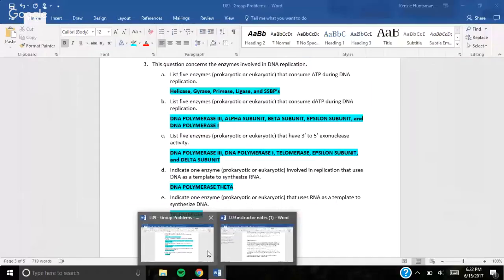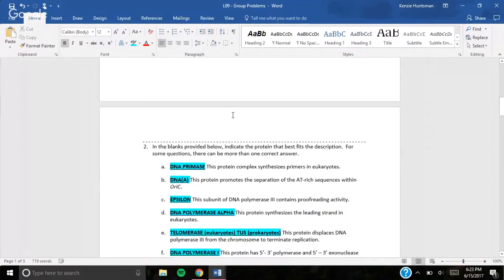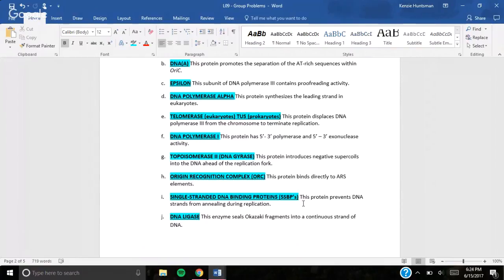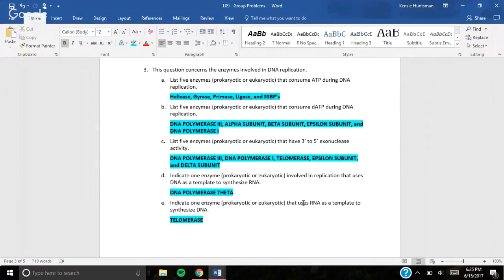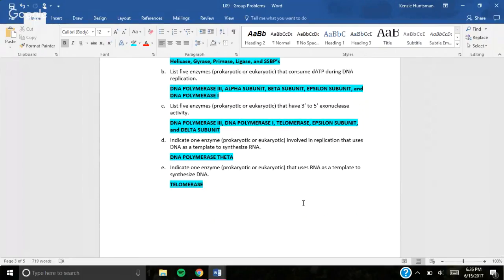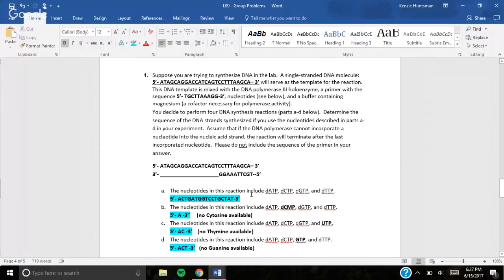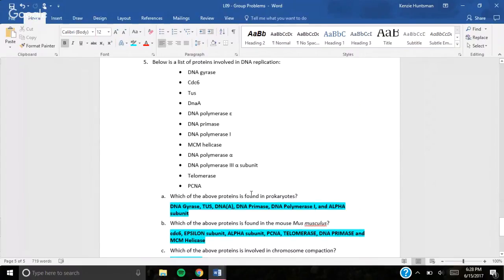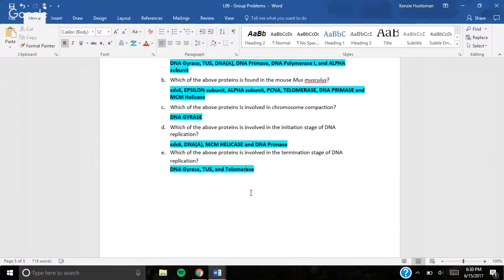Group 4 Lesson 9 Penny, Tianna, and Keegan